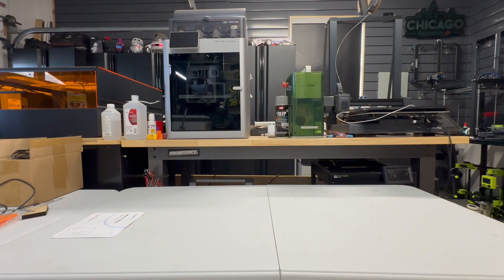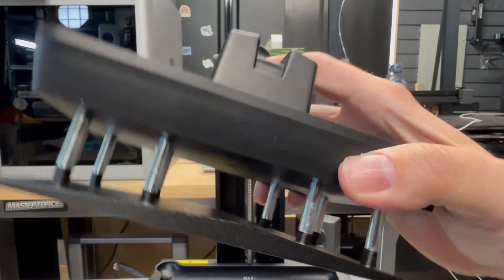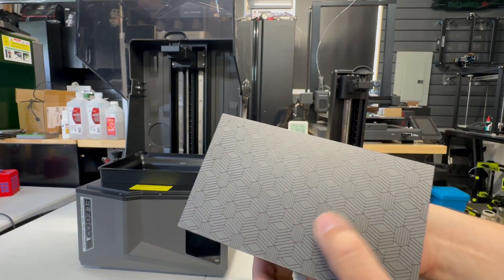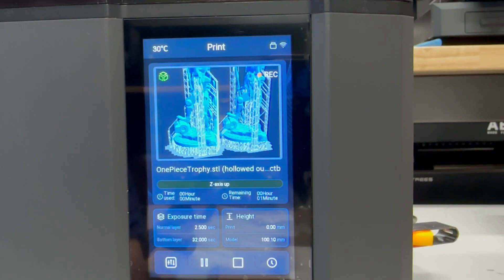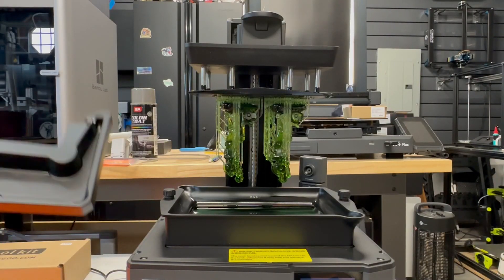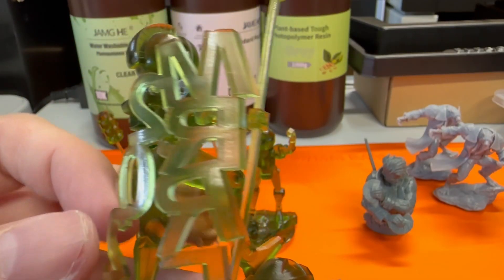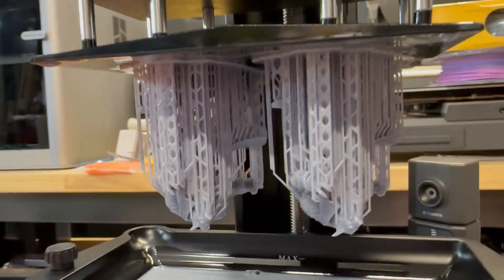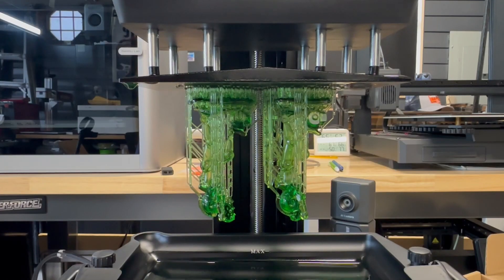ELEGOO MARS 5 ULTRA - SMALL AND PACKED WITH FEATURES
The newest 9k Resin 3D Printer from Elegoo - The Mars 5 Ultra

Mars 5 Ultra $269.99 [Pre-Sale]
Mars 5 $179.99 [Pre-Sale]

Due to the technical issues I experienced I would defiantly suggest watching other videos to see what their experiences were like.  Below are some of the content creators I would suggest watching!

Specs
Build Size -153.36 x 77.76 x 165 mm³
Display Resolution - 18x18um (8520x4320)
Automatic Bed Leveling
Mechanical Sensor Alarm
AI Camera Detection
Camera Monitoring with Timelapse
Wifi
Temperature Detection
Tilt Release Technology
Power Loss Recovery
Print Speeds
Touch Capacitive Screen
OTA Updates

PRINTER DIMENSIONS
260 x 268 x 451.5 mm³

3D Models by
MRRF Trophy -

It adopts the latest tilt-release technology, eliminating the need for fast resin and additional conditions such as ACF release films, thereby achieving true high-speed printing at 150mm/h under ordinary conditions.

Automatic intelligent leveling design ensures plug-and-play functionality without the need for manual leveling.

 Mechanical sensor alarm prompts for the resin tank, along with AI camera intelligent detection functions (AI detection of the light board, AI detection of model warping).

Flip cover design, features such as power-off resume printing, temperature protection, and Wi-Fi connectivity.